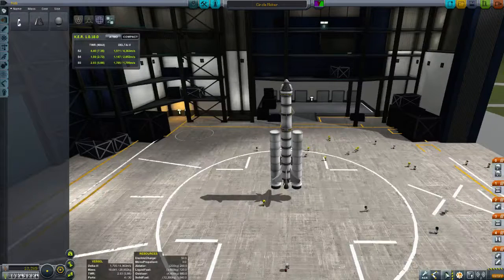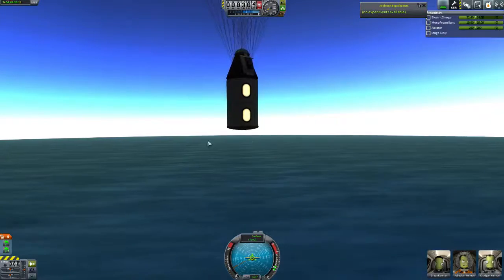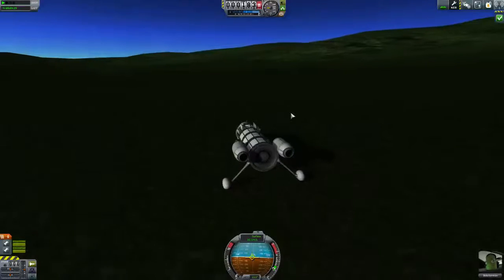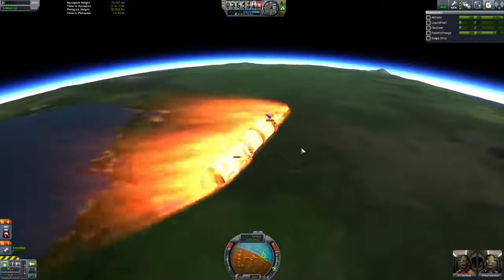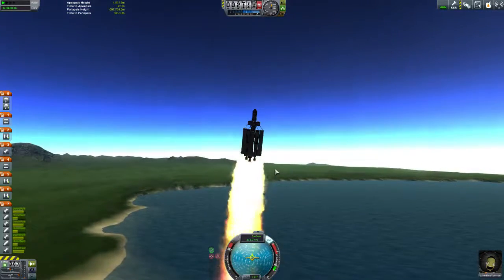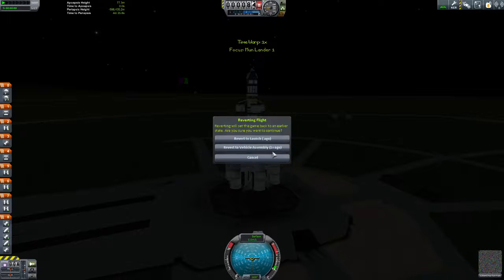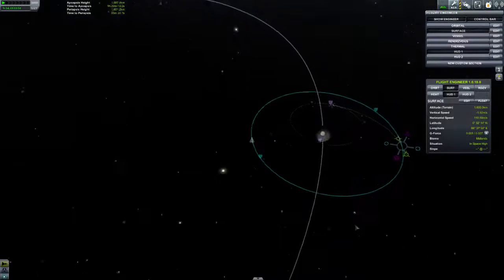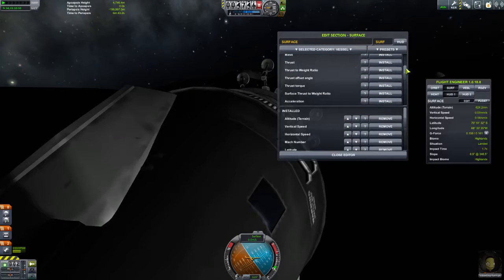KSP - Kerbal space program Stream Ɔarrer Number 5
People asked for it so here we are the second installment of my totally live, you guys help me decide carrer mode in kerbal space program 1.0.5

From the humble beginnings of a KSC runaround to the heady heights of a laythe base, join me for the ups, downs, sideways and deaths